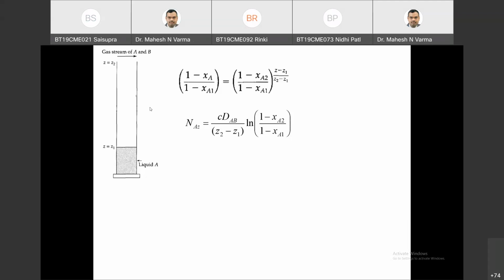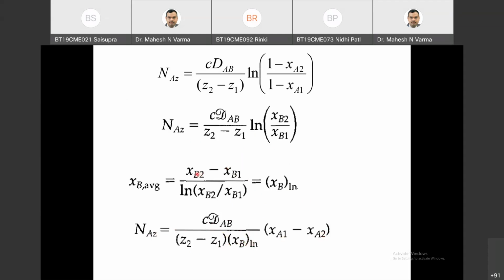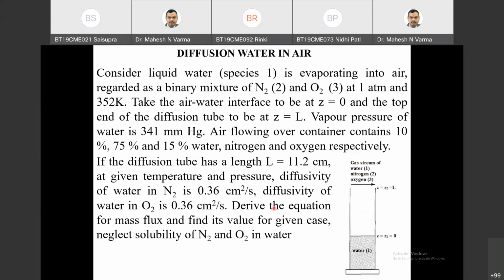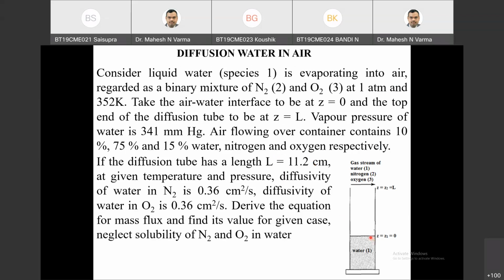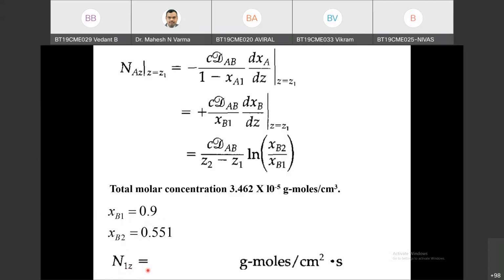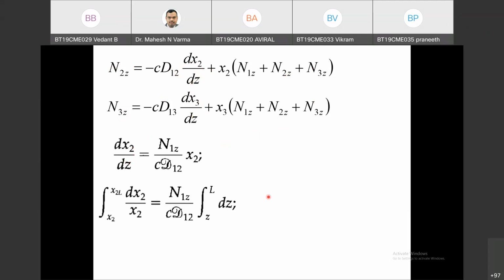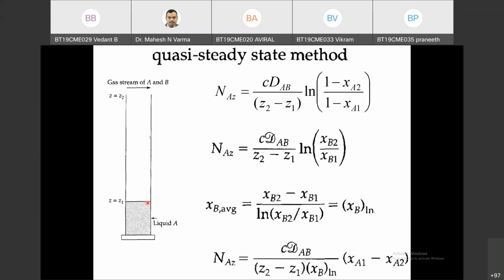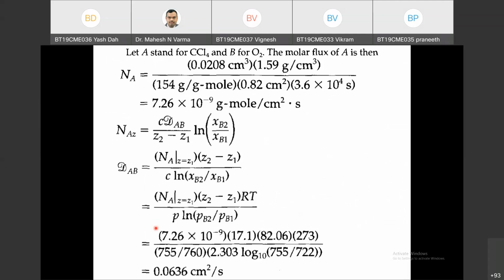Class 44 TP MNV